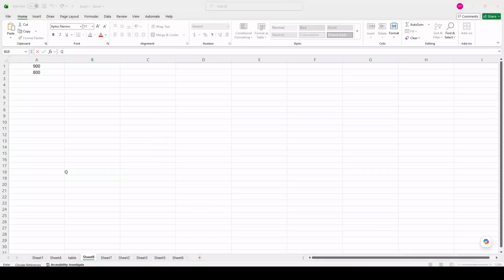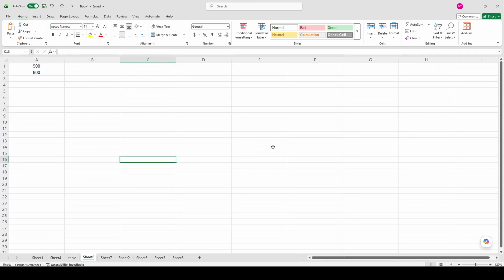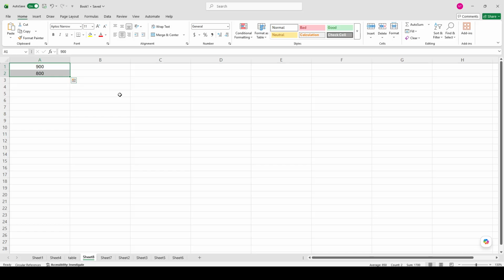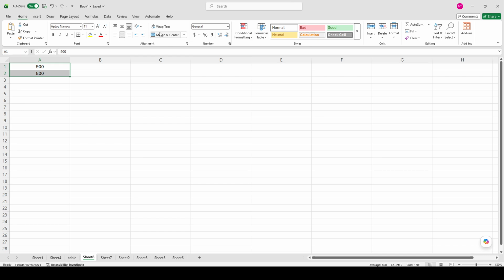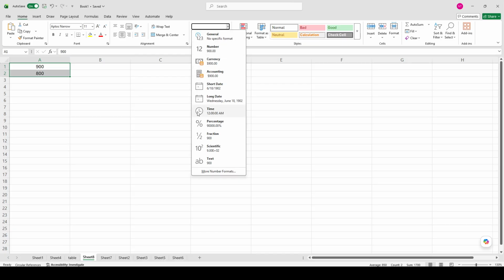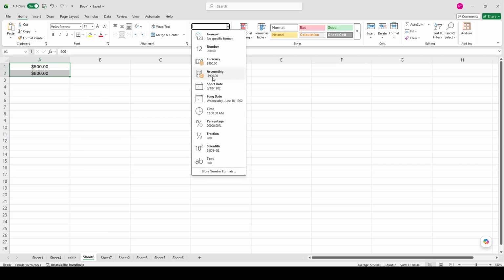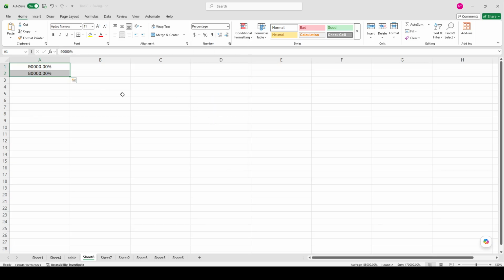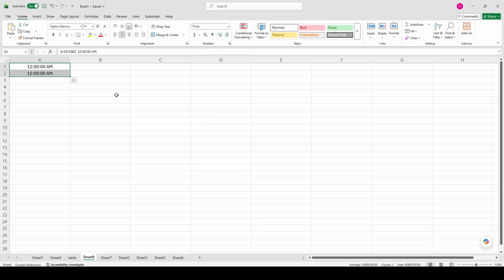How To Format Cells In Excel [2026 Guide]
How To Format Cells In Excel

Learn how to format cells in Excel so your spreadsheets look clean, clear, and professional. In this quick Microsoft Excel tutorial, you’ll format numbers, dates, and text, adjust alignment, borders, and colors, and use the Format Cells dialog the right way. Perfect if you’re searching for Excel cell formatting, change number format in Excel, or format dates in Excel.

-Google Drive
-Google Meets
-Google Sheets
-Google Chrome
-Google Forms
-Google Gmail